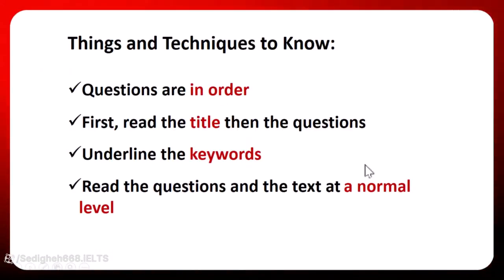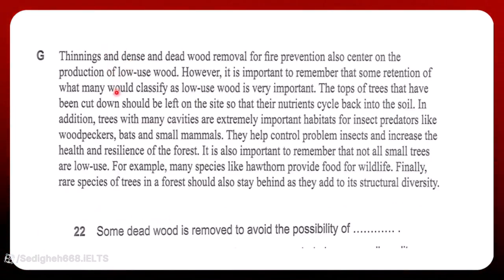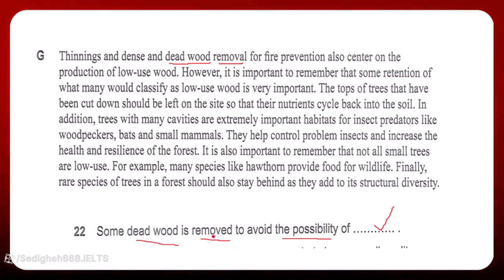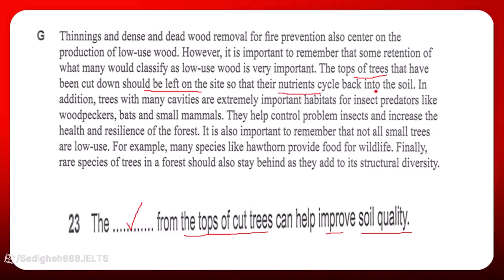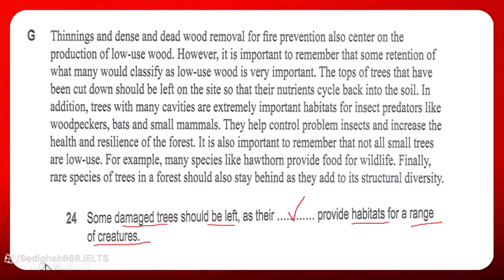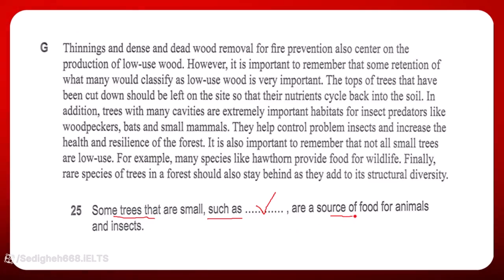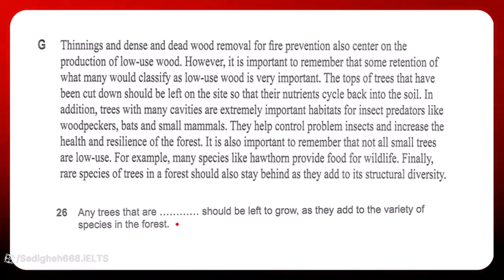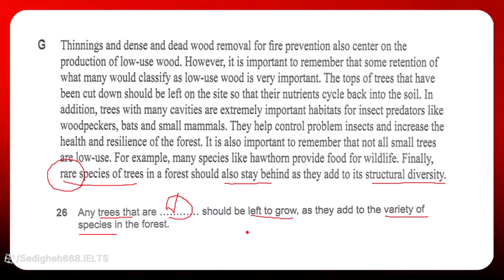ریدینگ آیلتس ( Gap Fill)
در این ویدو برای شما توضیح می‌دهم که چگونه سوالات gap fill قسمت ریدینگ را پاسخ دهید.